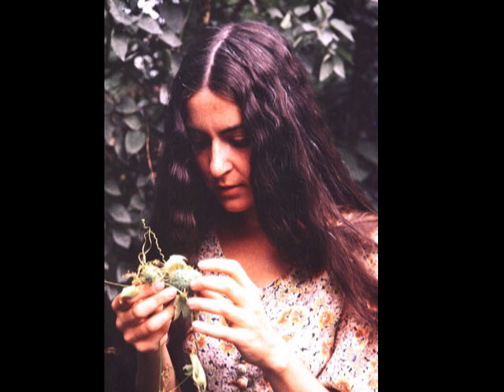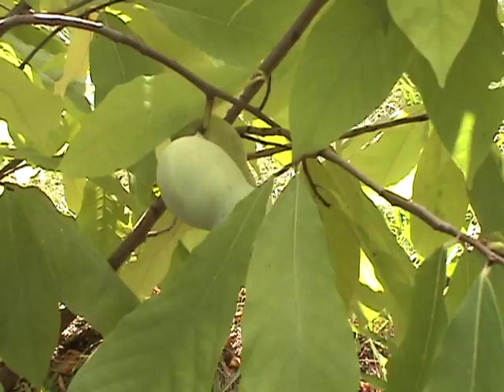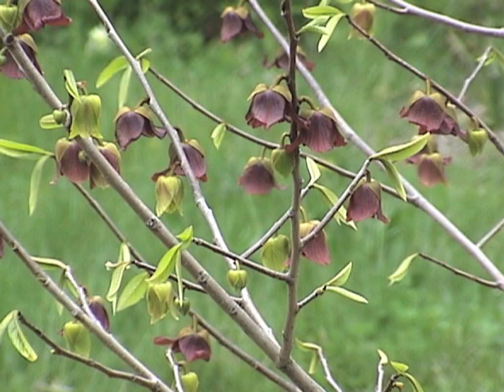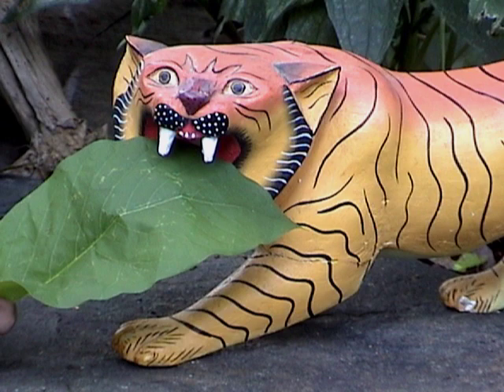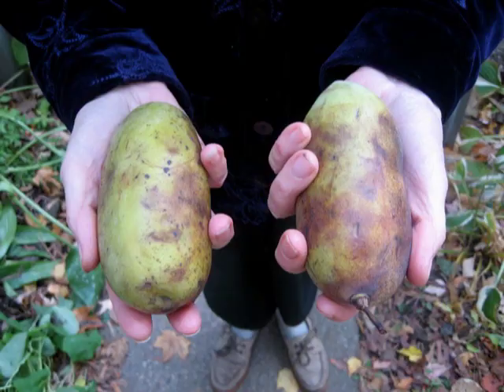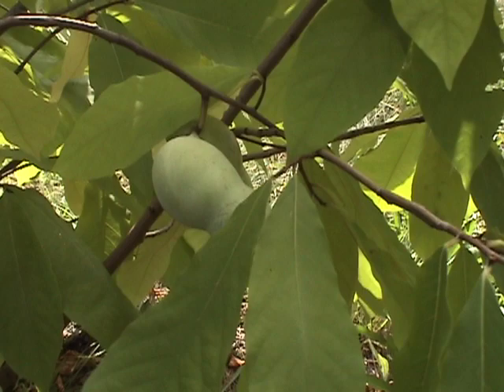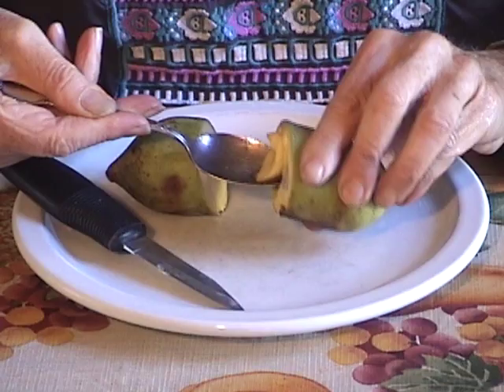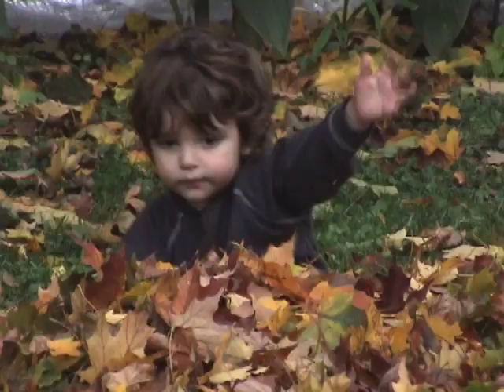PawPaws: tropical fruits (in New England!)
IMPORTANT: please read: Pawpaws aka Papaws (“Asimina triloba”) contain annonacin  which in large doses (overconsumption) might--stress on the word might-- lead to Parkinson’s disease later in life. However this fruit has a long history of food use and the FDA feels there’s no evidence that it’s not safe to eat. Many foods contain toxic compounds, yet still are eaten but not to excess. The only part of the tree I recommend is the fruit. To quote Pawpaw guru and grower Neal Peterson: “Moderation in eating pawpaw is the sensible approach. Consumption of one or two fresh fruits a day, in season, is normal; it’s how humans have consumed them throughout the ages, and can do no harm...”
Do your own research to make a decision that’s right for you. Even if you decide not to eat Pawpaws, I hope you’ll find this video informative.